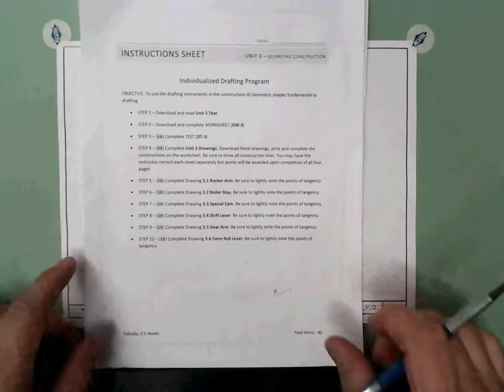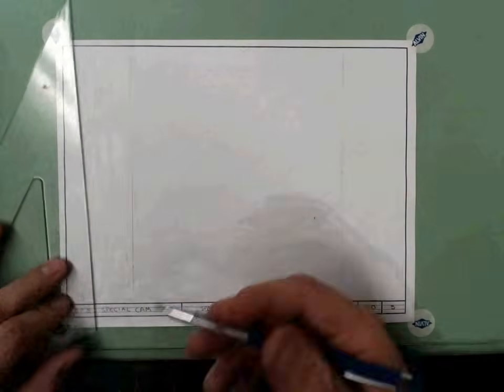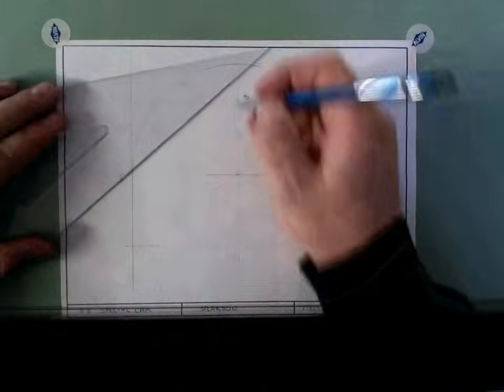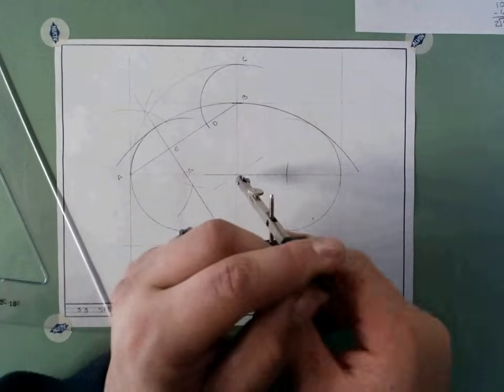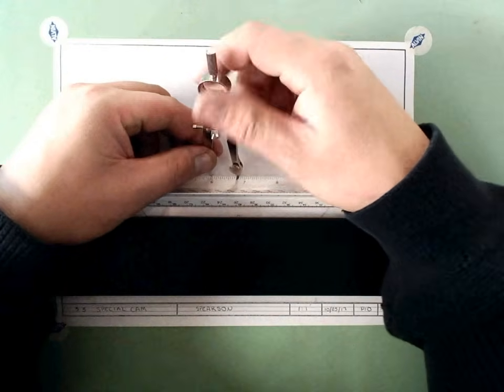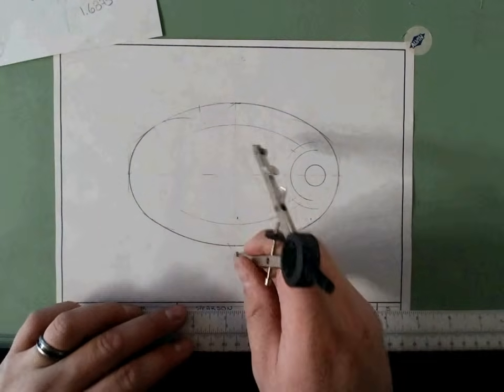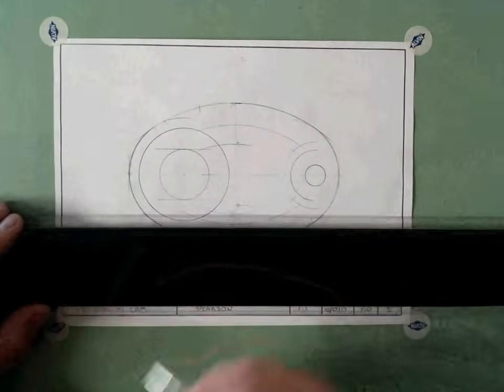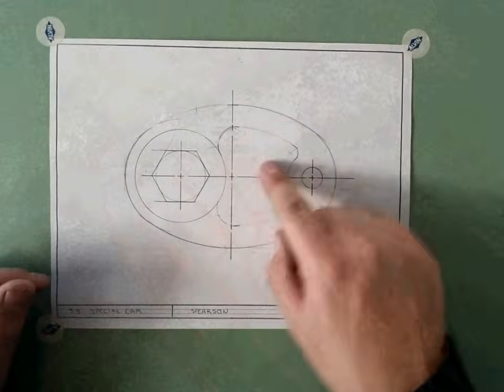3.3 Special Cam